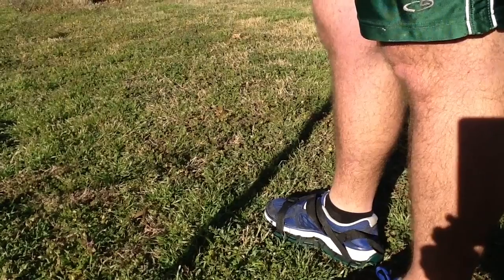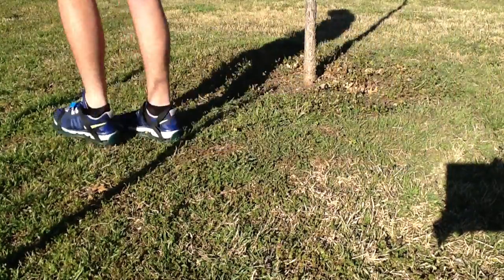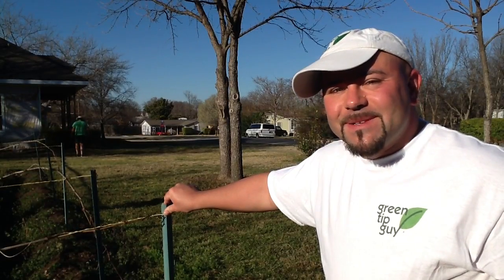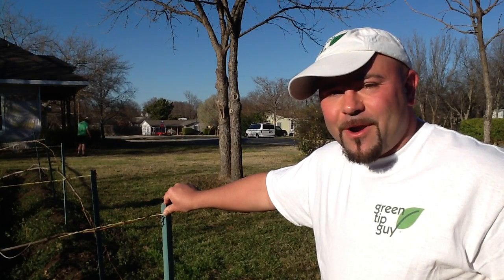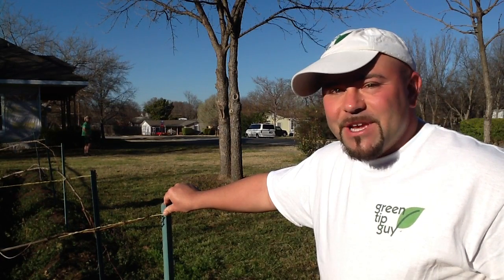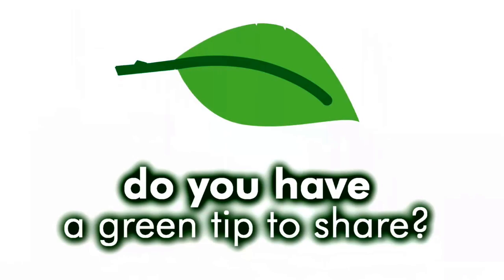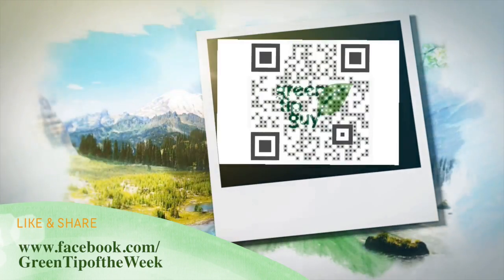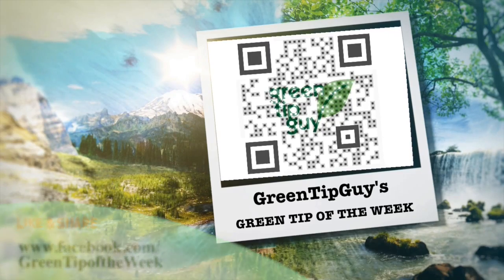Aerate & Feed Your Soil :: Green Tip of the Week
If you are looking for a healthy yard, then it's best to start with your soil. Aerate and feed your soil to produce a healthy environment for your favorite plants to grow!